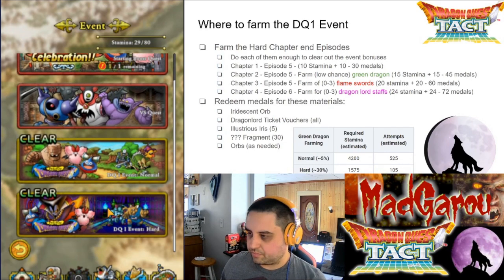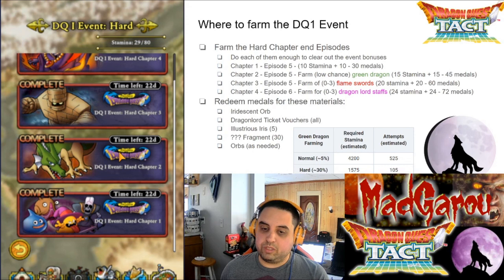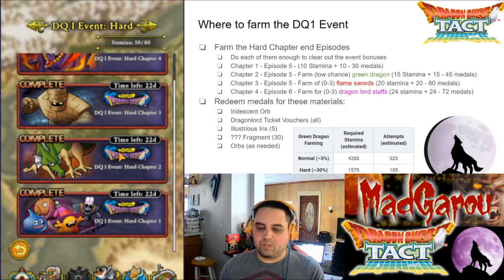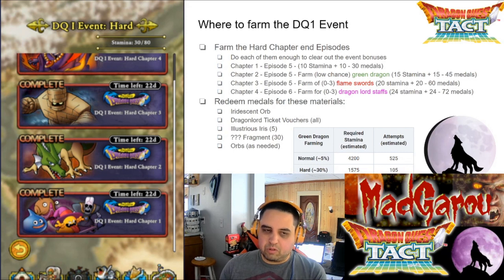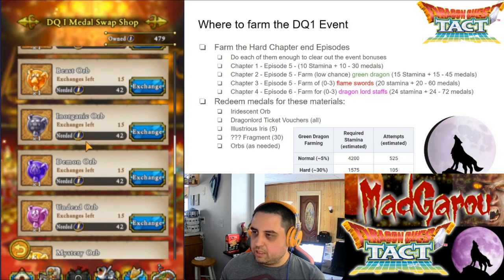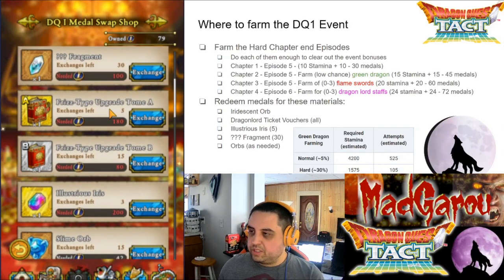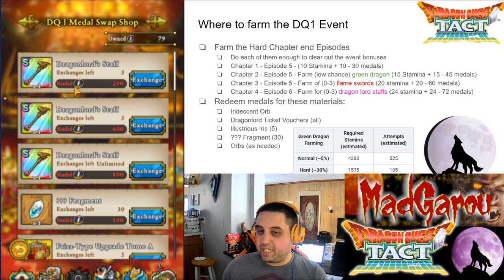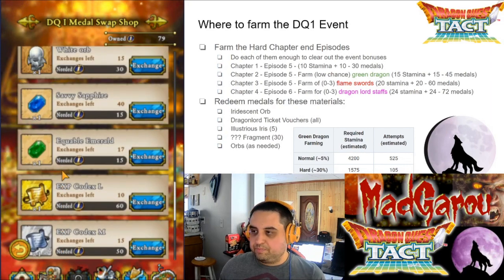Dragon Quest Tact - DQ1 Item Grind Guide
Dragon Quest Tact Global Version has released it's first event, and its DQ1.  This guide is to help optimize the amount of stamina used and to figure out the best way to get all the items that you need, and which items are not worth the grind.  Also is a rough calculation on where to grind for the green dragon and how to do it most efficiently, which will lead to the most efficient way to get the materials as well.